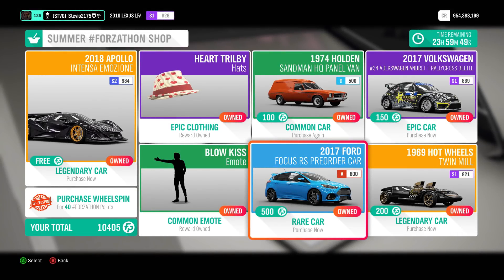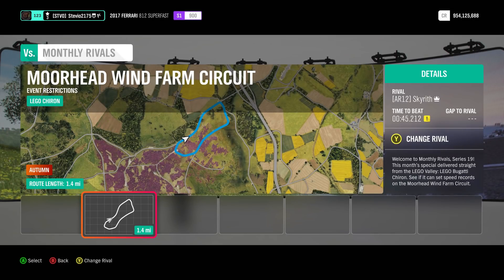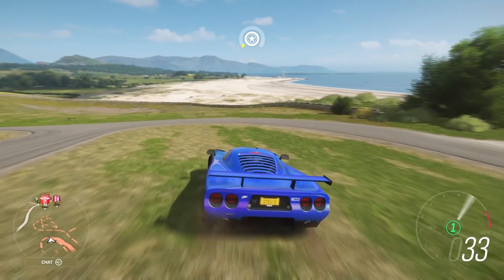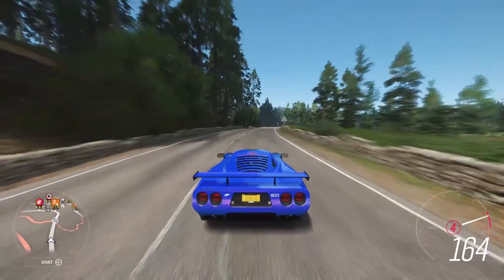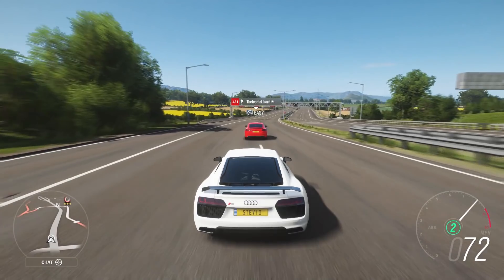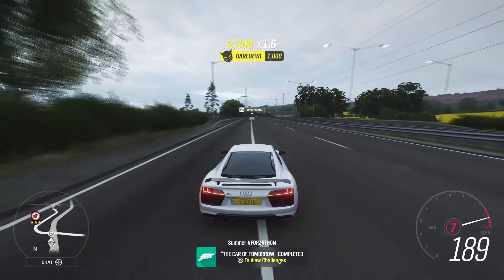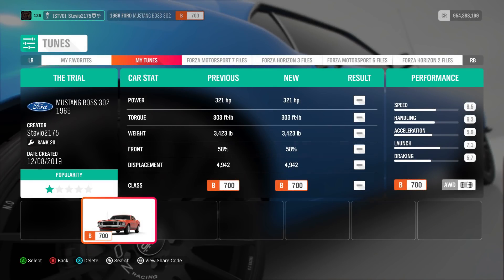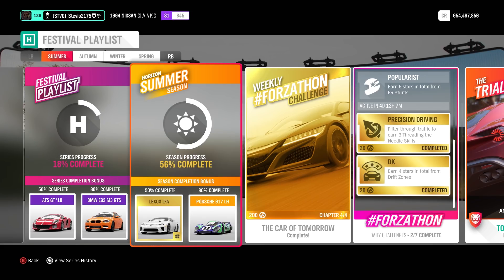Forza Horizon 4 LEXUS LFA UNLOCK | How To Get Lexus LFA in Forza Horizon 4 Series 19 Update FH4 LFA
Forza Horizon 4 how to get the Lexus LFA in FH4 - Lexus LFA unlock in Horizon 4 - Forza Horizon 4 Series 19 Update Festival Playlist Summer Season 50% Completion Bonus is the Lexus LFA. The Valentine's Day Forzathon Shop, along with the Ford Focus Pre Order PO is GONE - but now I show you how to get the Lexus LFA in Forza Horizon 4 without Xbox Live and without having to play online. 50% in the Forza Horizon 4 Series 19 Update Festival Playlist can be achieved by completing the following:

Series 19 Monthly Rivals Lego Chiron - 6% (Xbox Live Online Required)
SOLO/NO XBOX LIVE/ONLINE:
Summer Seasonal PR Stunts:
6% Bamburgh Castle Danger Sign Guide with Mosler Tune
7% Speed Trap Coombe
7% Speed Zone Forest Green

1% Daily Forzathon Challenge Threading the Needle Skills FH4
15% Summer Forzathon Weekly Challenge The Car Of Tomorrow
Summer Seasonal Championships:
7% So Last Decade
6% Muscle Bound
1% Daily Forzathon Challenge 4 stars Drift Zones

Completing these events of the festival playlist can all be done offline in solo, and will get you over 50% completion in Summer to unlock the Lexus LFA in FH4! I really hope this Festival Playlist Guide helps everyone out and helps you get the LFA in Forza Horizon 4! Any questions just ask me in the comments.